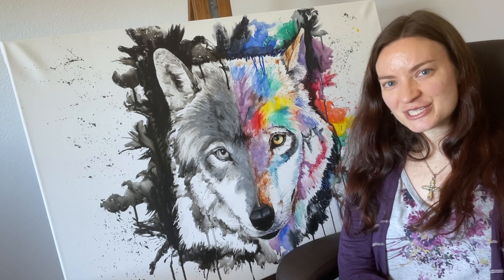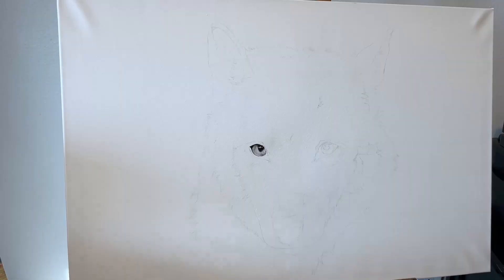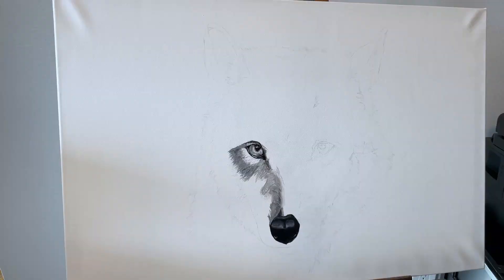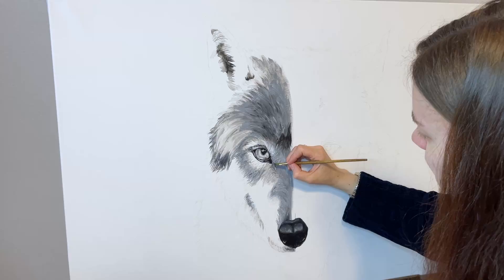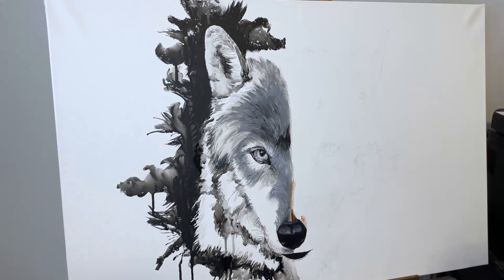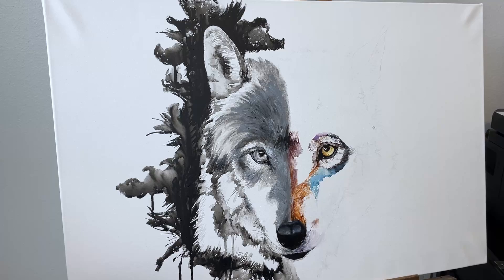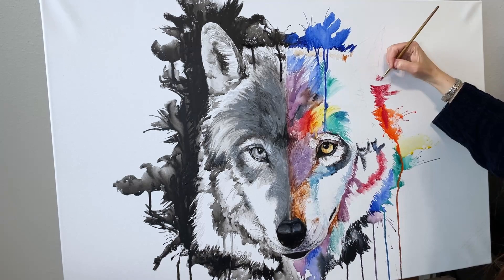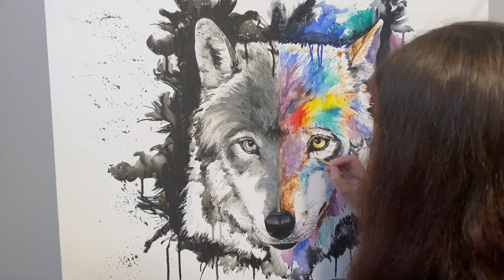Time-Lapse Tutorial: Acrylic and Watercolor Wolf on Canvas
Vibrant painting of a wolf in acrylic and watercolor with narration about my painting process.

Materials:
-Liquitex heavy body black and white paint
-Assorted Winsor & Newton watercolors
-Acrylic round brush and flat brush
-Oval mop brush (3/4")
-Slanted flat brush
-Pre-stretched canvas (2' x3')